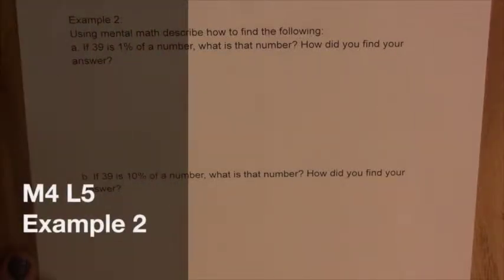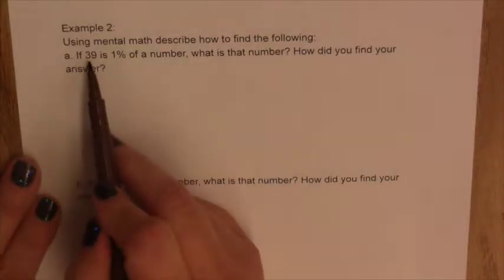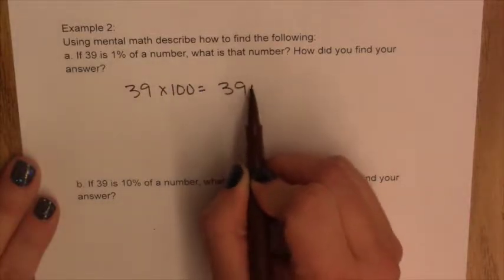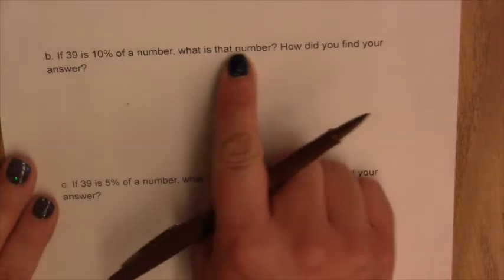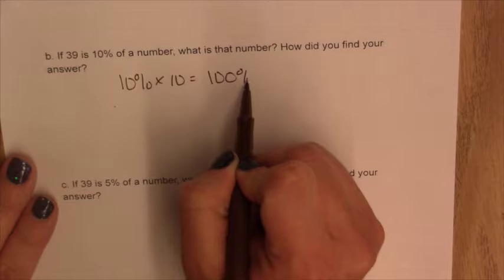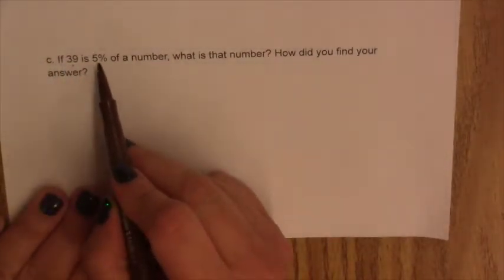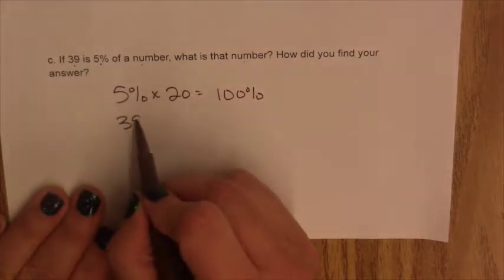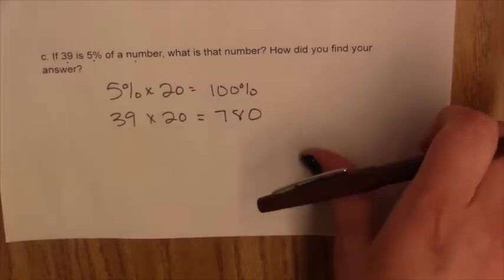Module 4 Lesson 5 Example 2